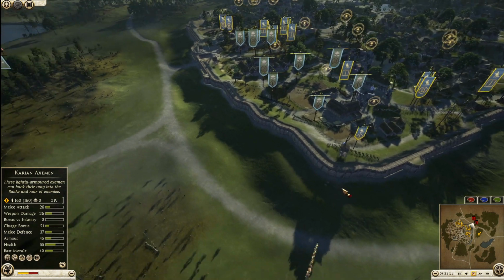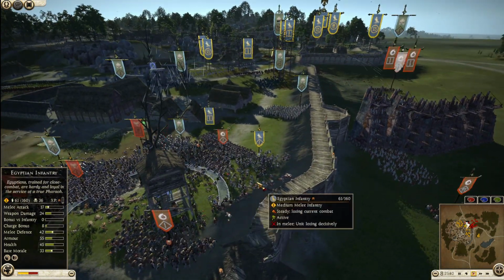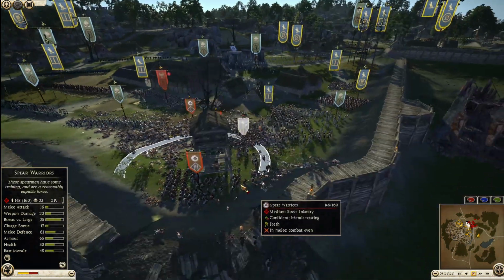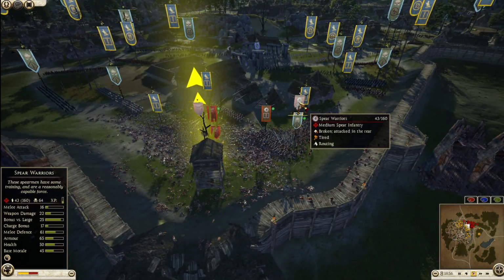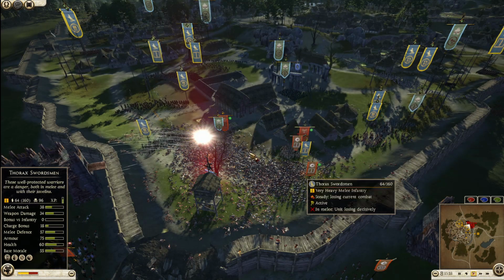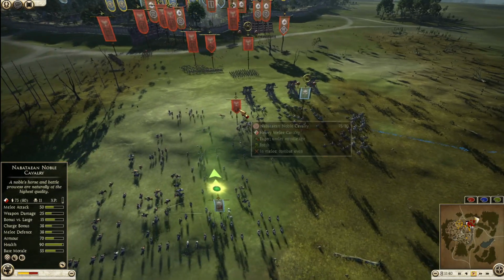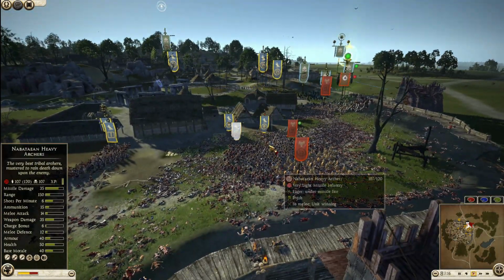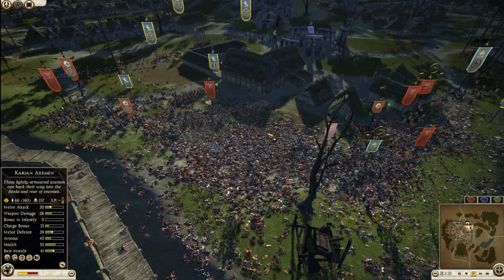Tight finish on Tur!! [TOTAL WAR LEAGUE SIEGE] - season 9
TWLS9: Unbiased Mods vs Perkele Game 1
Group F matchup

Glory and praise be upon thee!  I'm Marketable skills, aka Siege jesus,  welcome to the channel! Home of TOTAL WAR LEAGUE SIEGE and plenty Total War Rome 2 content.

Stay up to date with all the videos especially Total War League Siege and Total War Rome 2 on my channel!
Thank you all, y'all are beautiful! So good looking in fact that maybe there should be a couple of laws about it.